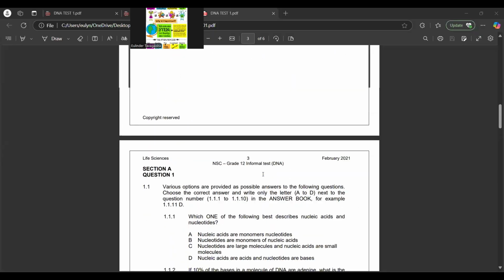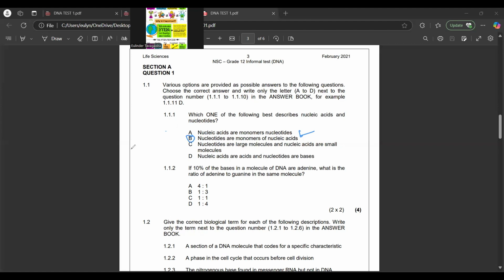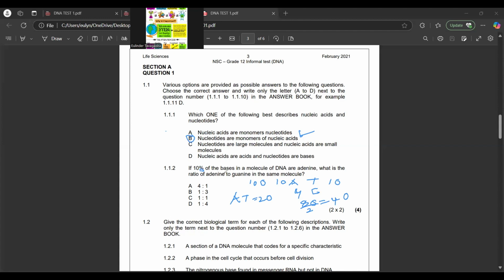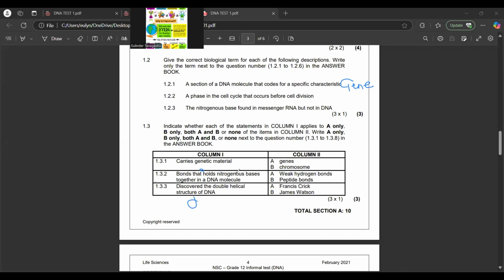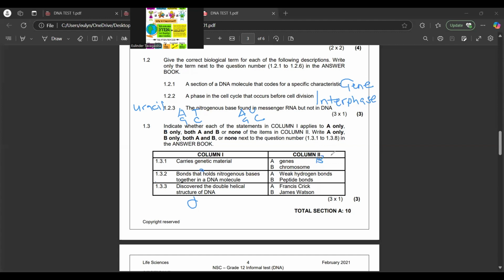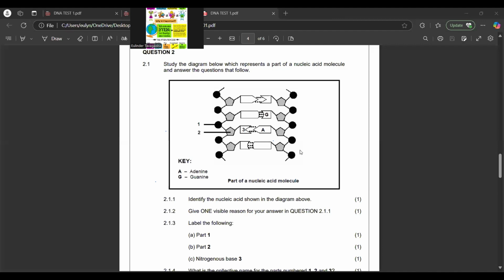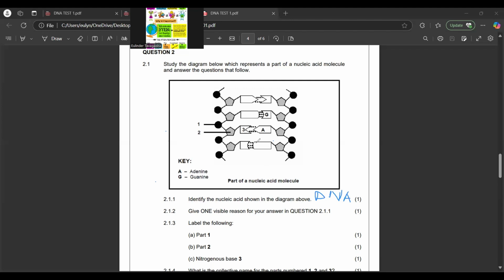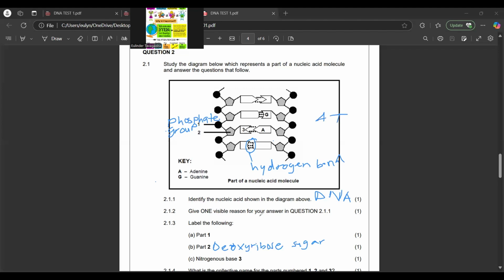DNA TOPIC TEST 1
DNA TOPIC TEST  WITH ANSWERS AND EXPLANATION ON HOW TO ANSWER THE QUESTIONS